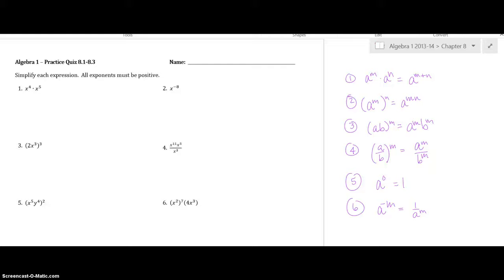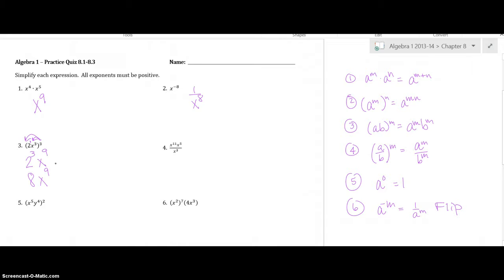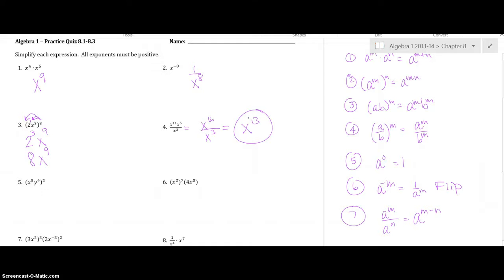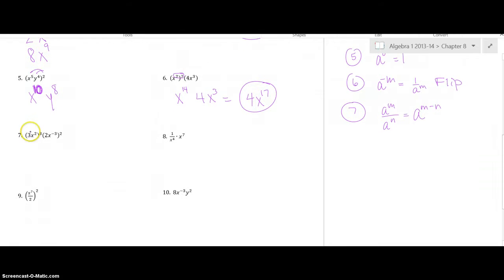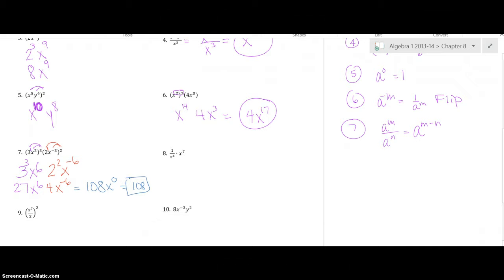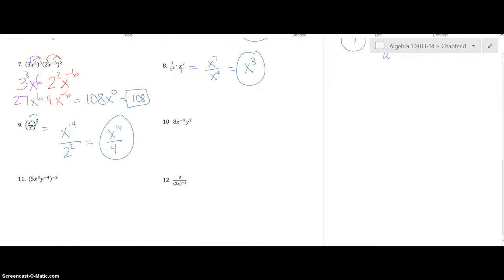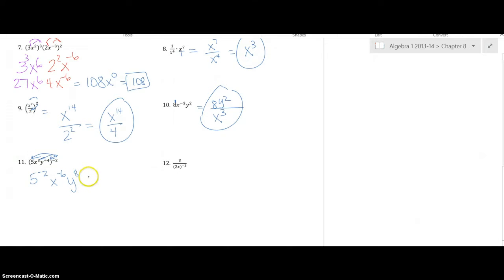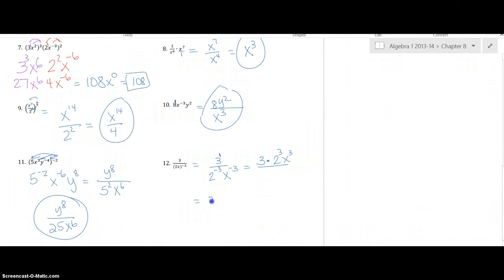8.1-8.3 Review Worked Out